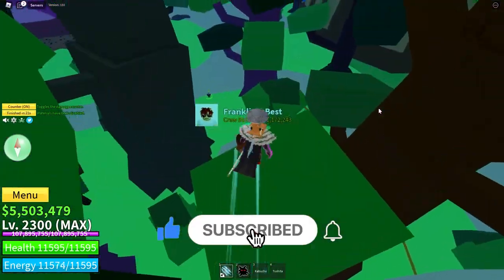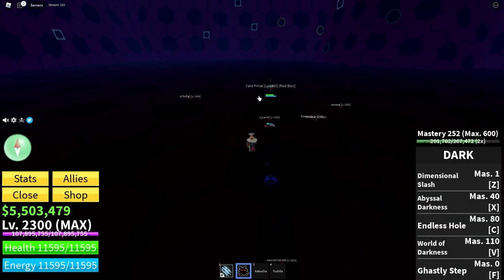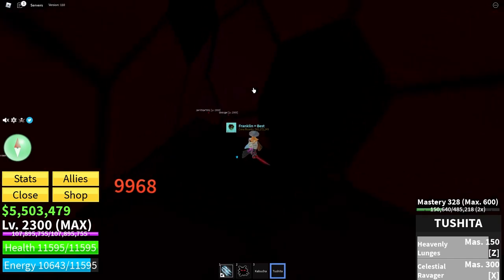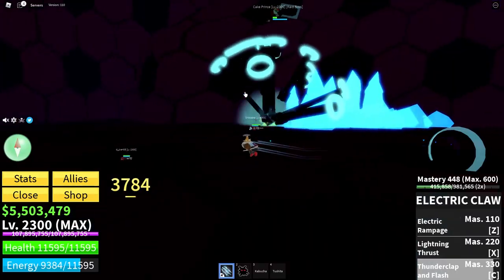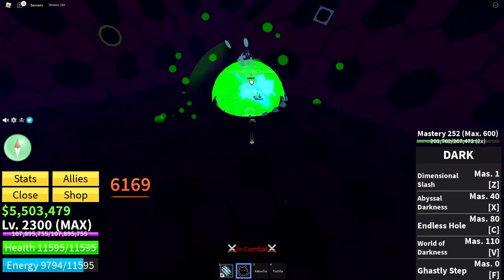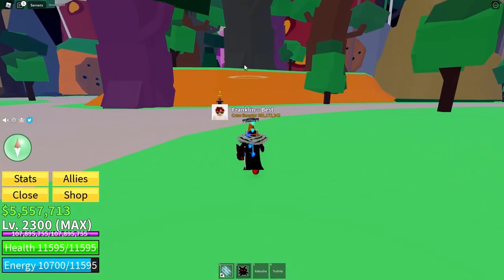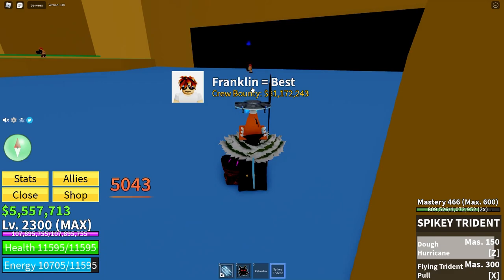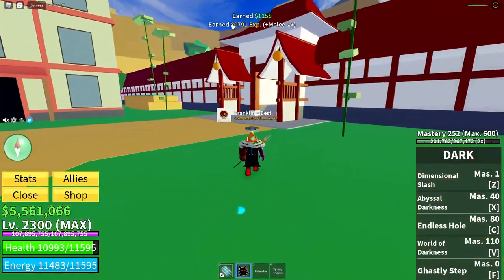How To Get Spikey Trident In Blox Fruits!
How To Summon Katakuri And Get Spikey Trident In Blox Fruits!

The third sea has lots of secrets, items and weapons. I know I am a little late, but this video will help show you how to spawn Katakuri (Cake Prince) and also get the rare *spikey trident*! Enjoy the video, and good luck getting it!

ROBLOX MERCH!!!